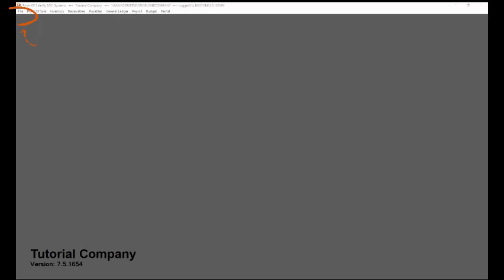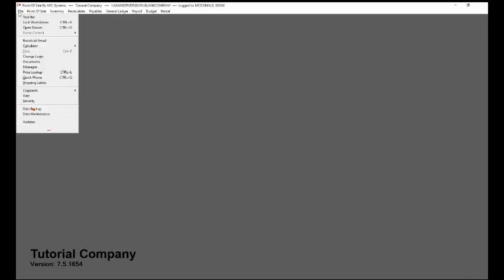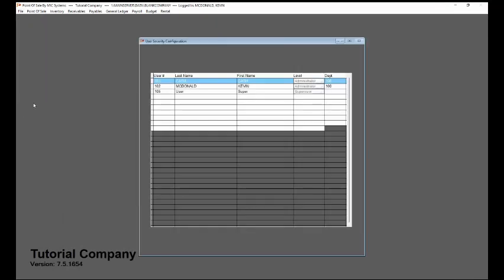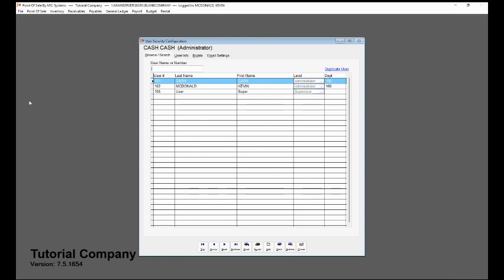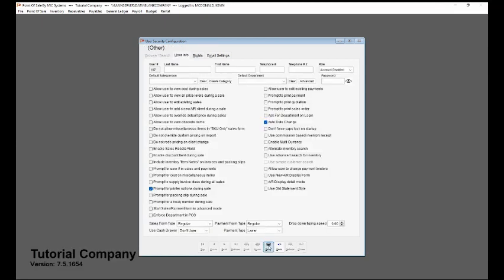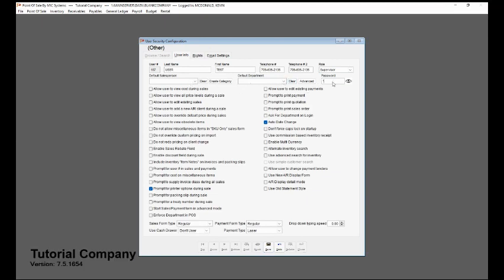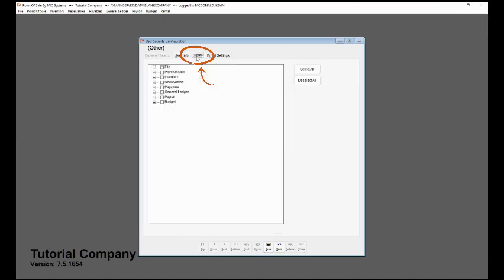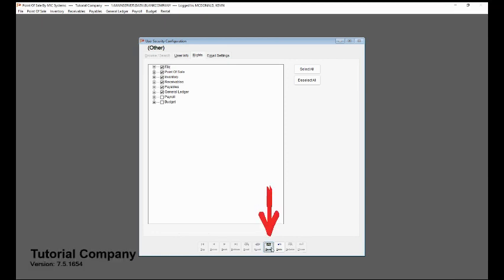Creating a New User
How to Create a New User in MIC POS

Step 1:
Click file in the top left corner,  then in the drop down box select security
Step 2:
At the bottom of your screen, select Add.
Step 3:
A Form will appear for you to fill out the last name, first name and telephone numbers of the user
Step 4:
Select the role in which you want to give the user. This can be supervisor, administrator or just user.
Step 5:
Give the user a password.  This can be reset at a later time. This is what the user will use to access the software.
Step 6:
Select the applicable boxes from the feature list that you want the user to have access to within your company.
Step 7:
Select User Rights at the top of the screen.  This will bring up a list of modules. Select the modules you wish your user to have access to.
Click save